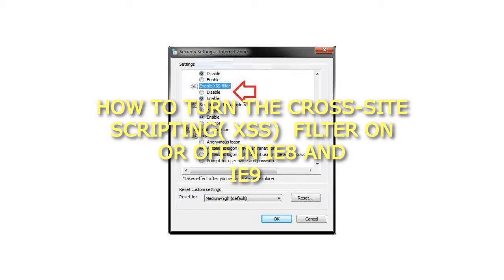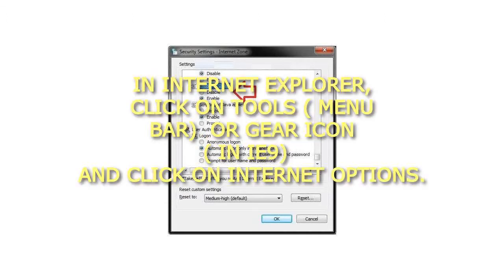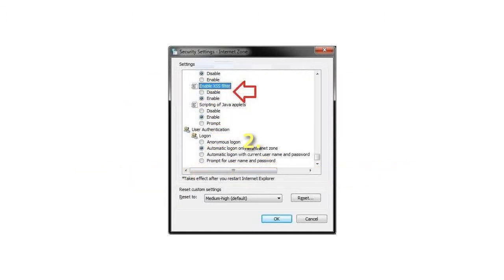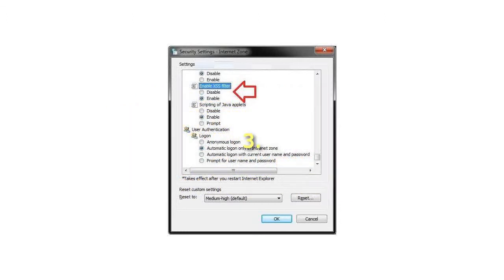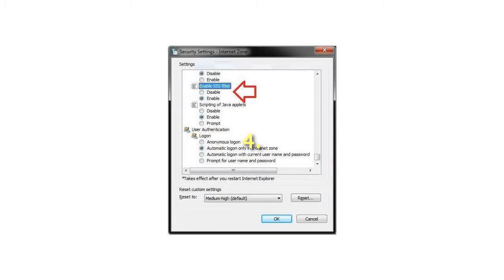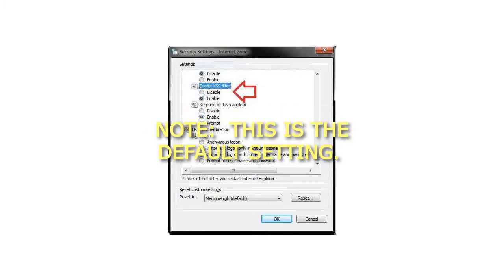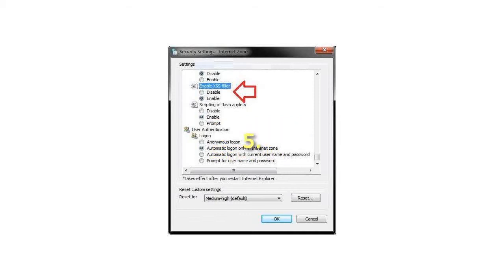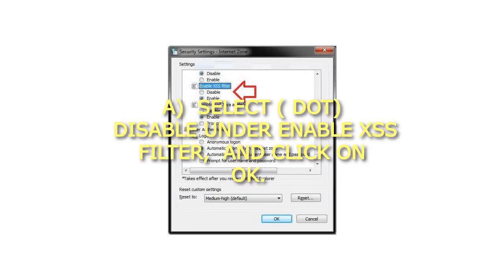How to Turn the Cross site Scripting XSS Filter On or Off in IE8 and IE9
How to Turn the Cross site Scripting XSS Filter On or Off in IE8 and IE9 How to Turn the Cross-site Scripting (XSS) Filter On or Off in IE8 and IE9
Here's How:
1. In Internet Explorer, click on Tools (Menu bar) or gear icon (in IE9), and click on Internet Options.
2. In Internet Options, click on the Security tab, select the Internet zone, and click on the Custom level button.
3. Scroll down to the Enable XSS Filter option under the Scripting section.
4. To Turn On the XSS Filter in IE8 or IE9
NOTE: This is the default setting.
A) Select (dot) Enable under Enable XSS Filter, and click on OK.
5. To Turn Off the XSS Filter in IE8 or IE9
A) Select (dot) Disable under Enable XSS Filter, and click on OK.
6. Click on OK.
That's it,
Shawn